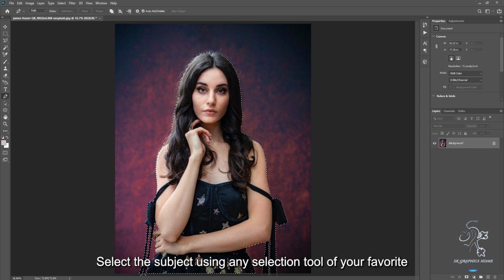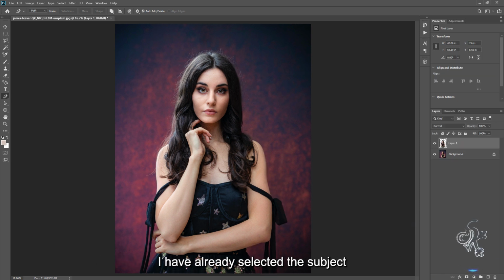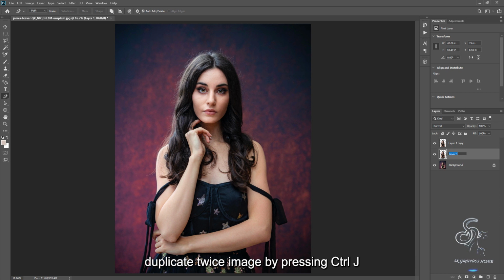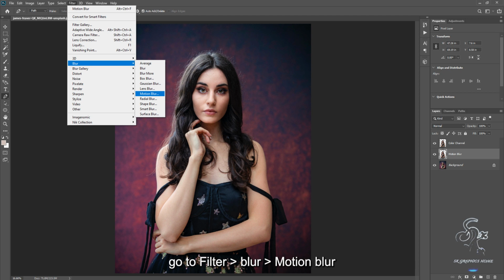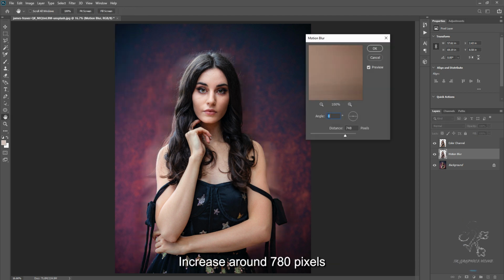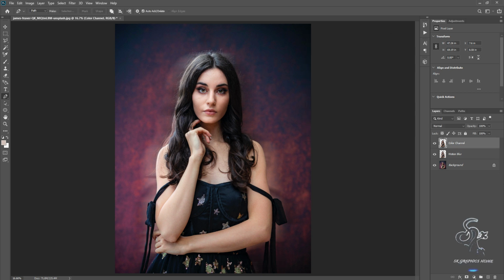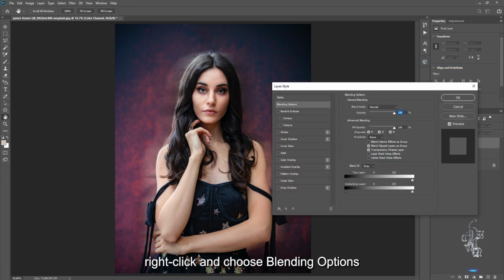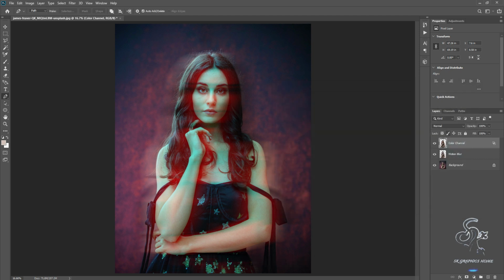Create a Long Exposure Effect on a Portrait in Photoshop | Short Photoshop Trick | Sk Graphics Home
Photoshop Tutorial For Very Beginners
Create a Long Exposure Effect on a Portrait in Photoshop | Short Photoshop Trick
In this tutorial, learn how to make a stunning long exposure effect on a portrait in Photoshop. Use any selection tool to choose the subject, duplicate the selection twice, and adjust the motion blur layer using the filter menu. Then, double-click the Color Channel and turn off the Red channel from the advanced blending. Duplicate the motion blur layer, change the blending mode from normal to overlay, and adjust the opacity.